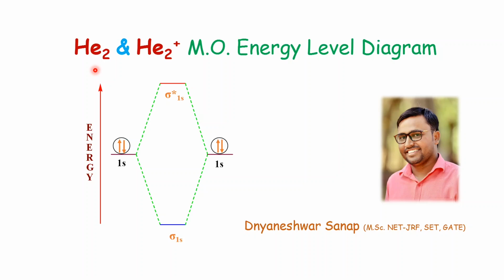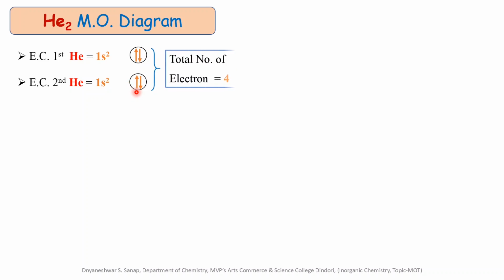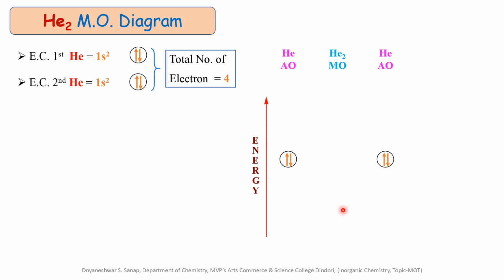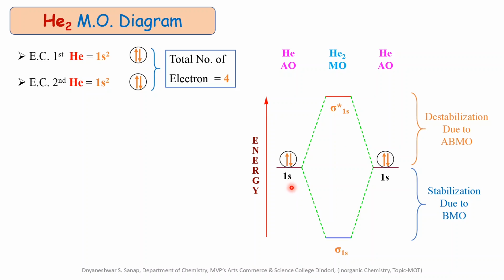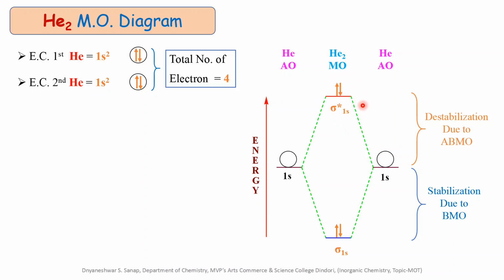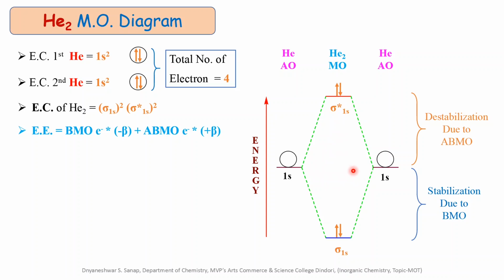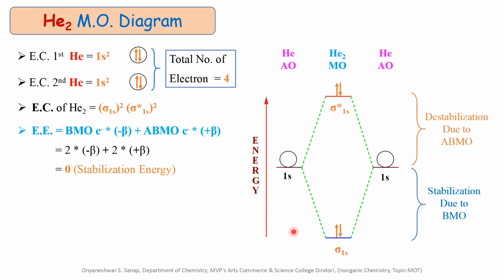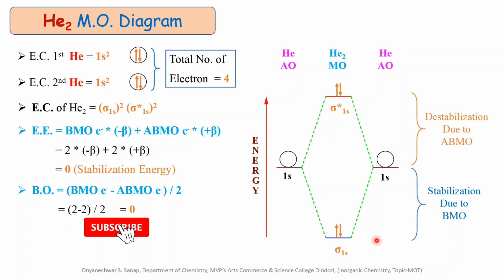Lecture 9 : He2 & He2+ M.O. Energy Level Diagram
This video is helpful to S.Y.B.Sc. Chemistry & T.Y.B.Sc. Chemistry Students.

Rules of Linear Combination of Atomic Orbital & Types of representation of Molecular Orbital’s formation (MOT Part-4)